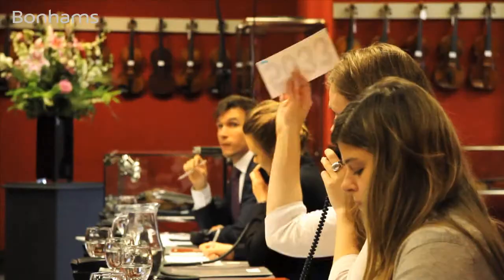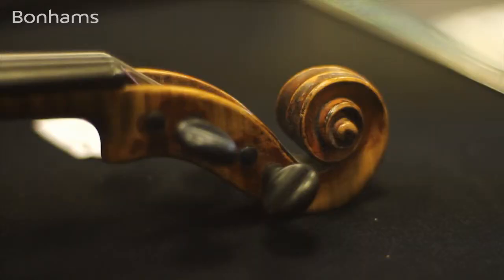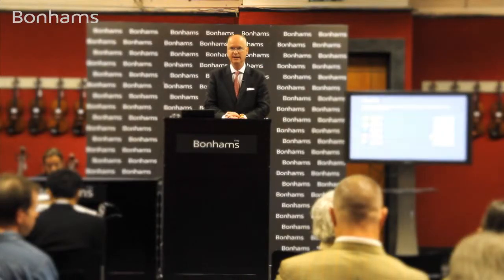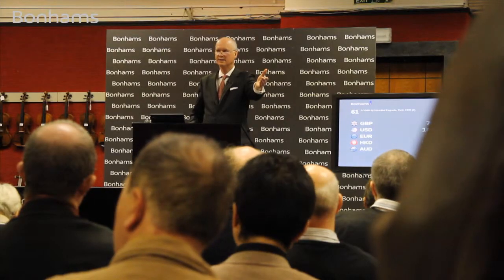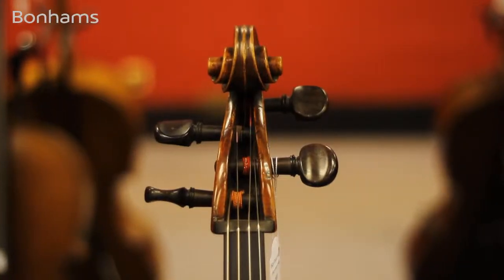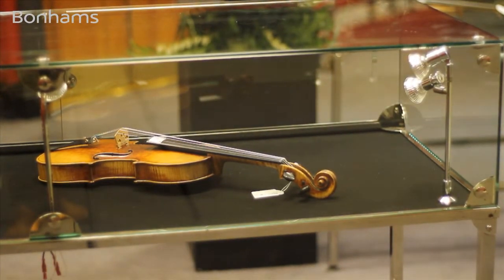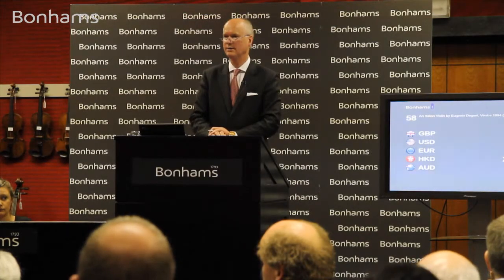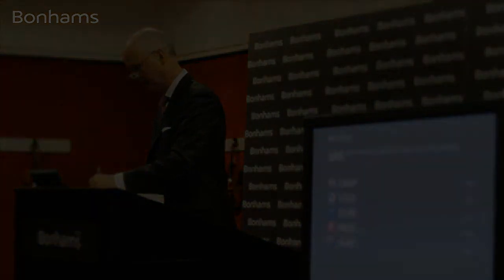Bonhams Musical Instruments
Philip Scott, Head of Bonhams Musical Instruments department gives an insight into the department, discusses fine instruments and auction highlights.